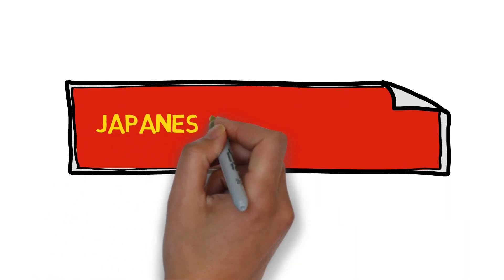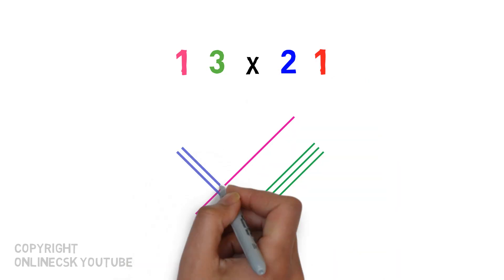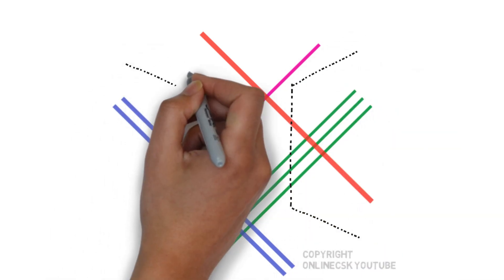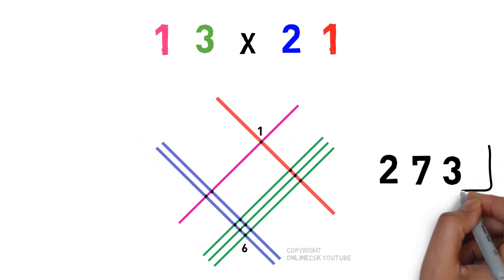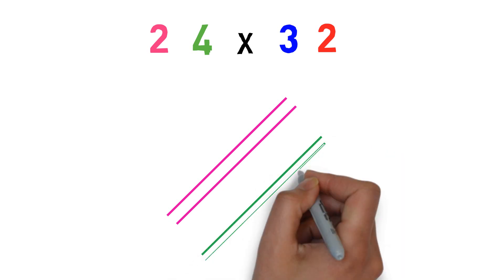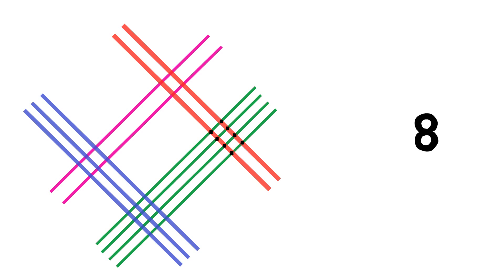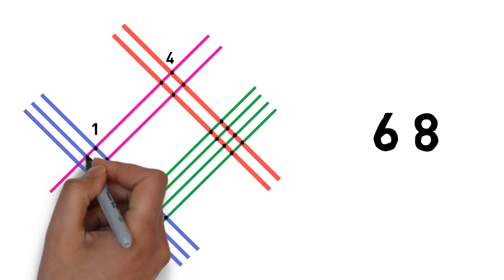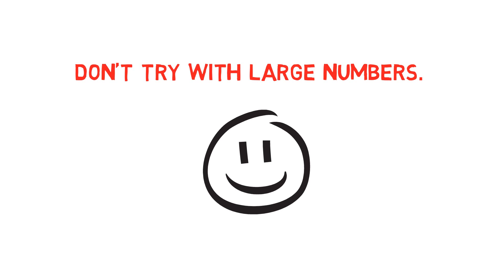Japanese Multiplication Method Mathematics Trick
Hi Everyone!
This video is about Japanese Multiplication Method using bars.

This is another Multiplication Trick video for all of you to show your smartness in calculations. Watch this video and you will also be able to solve any multiplication sum in few seconds.

This Japanese trick to multiply numbers would make you a pro in mathematics and help you in proving better amount many. Now It's your turn to impress all your peer.

Tags - Multiplication Challenge , Multiplication for kids, shortcut multiplication , 2 digits multiplication, 3 digits multiplication, multiply technique